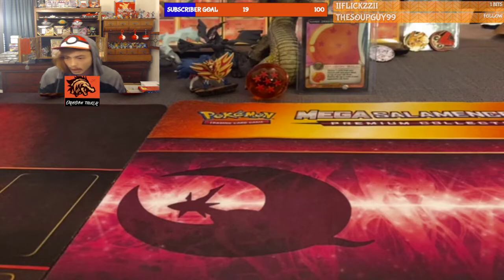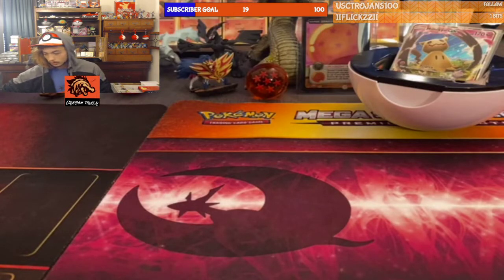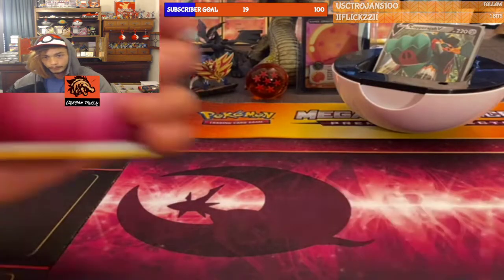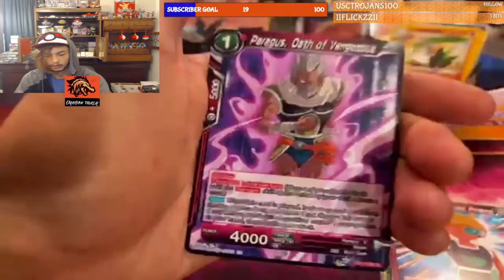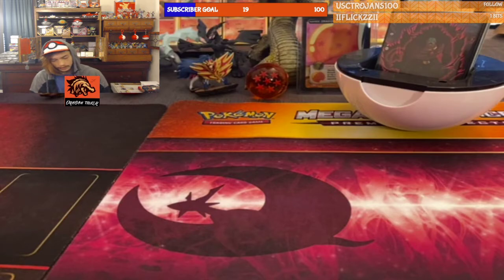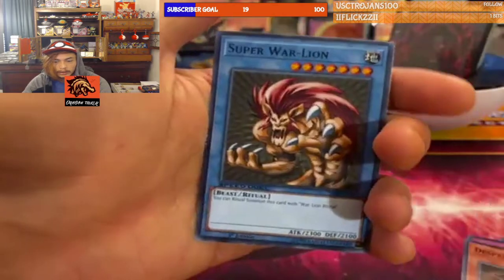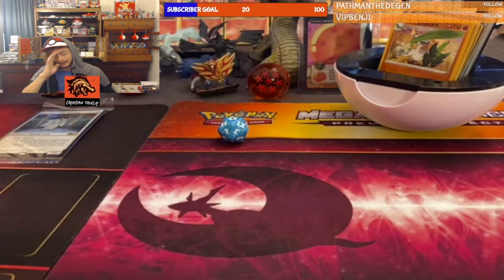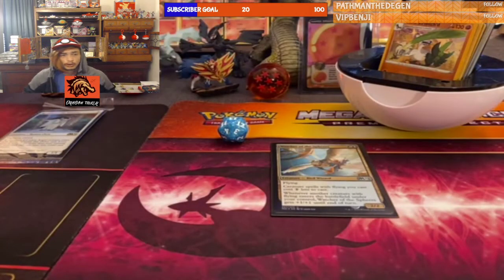OPENING SO MANY PACKS!!! POKEMON, DBS, YUGIOH AND MAGIC THE GATHERING!!!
In this video I will be opening up packs from all of my favorite TCGS so far! Huge shouts out to Weebs for sending me this box and allowing me the privilege of opening up some Magic on the channel! and check out all of there amazing stuff from merch to tcg singles and boosters! also give them a follow on their Insta @ Weebs_in_the_woods G.G.S. GRIMM GANG thank you for all of your support so far through out all of 2020, now lets make 2021 even better!!! Love you all and have a great year everyone!!! - Dragon Tamer!